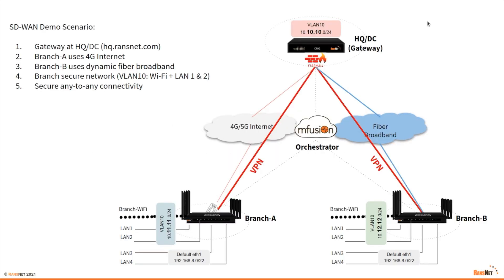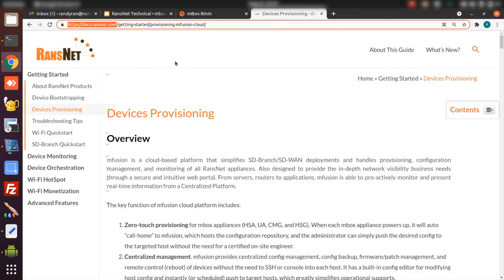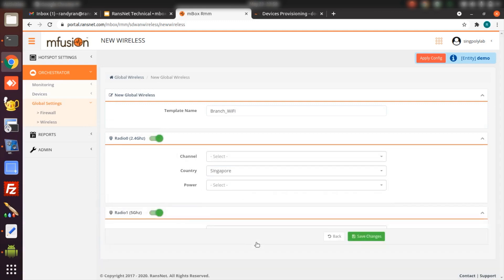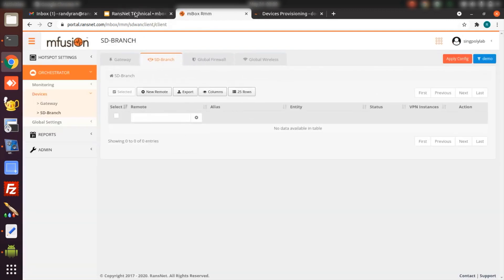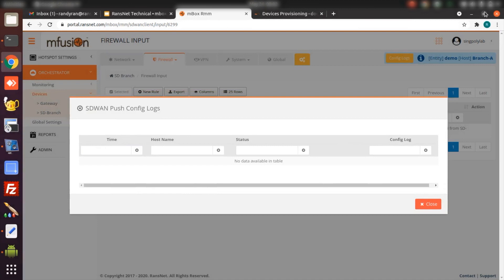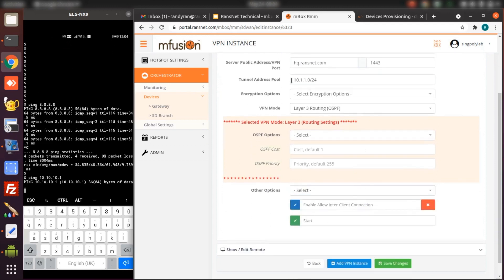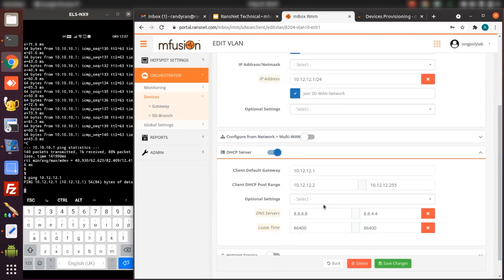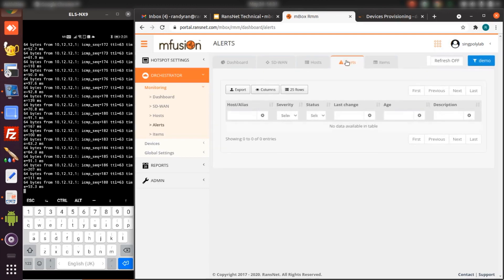RansNet SD-Branch 2: Simplified Site-to-Site VPN Orchestration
This video shows how we can automate site-to-site VPN tunnel creation, in just a few minutes. The mfusion orchestrator will generate topology settings and centrally manage VPN profiles for both gateway and branches.

1. Define VPN instance on the gateway
2. Assign branch device to the gateway VPN instance
3. Use one branch setting as a template and duplicate to rest of the sites